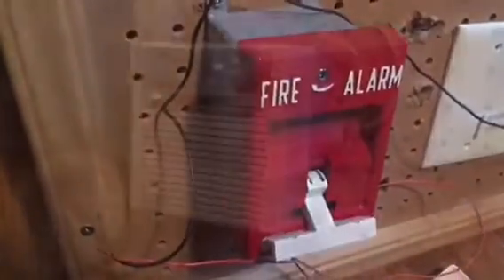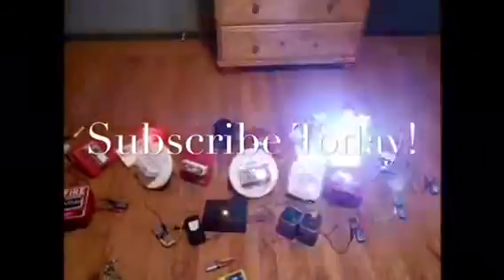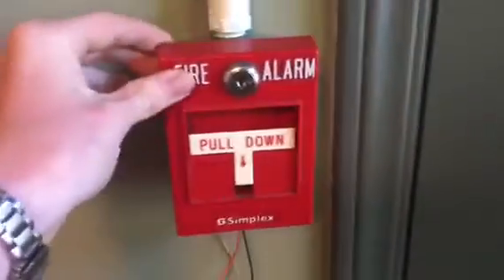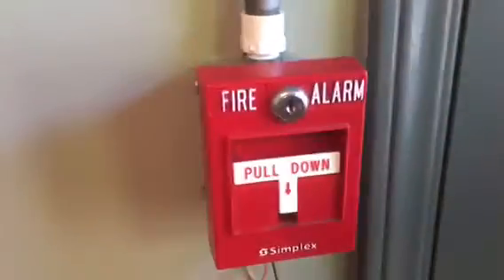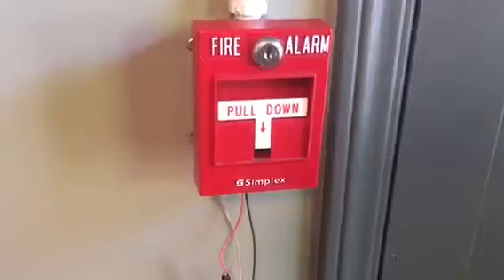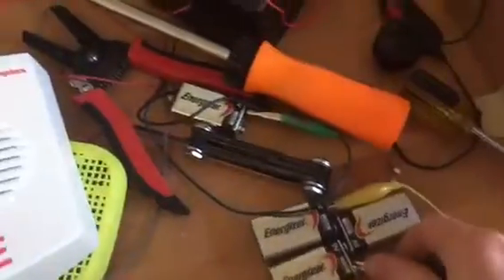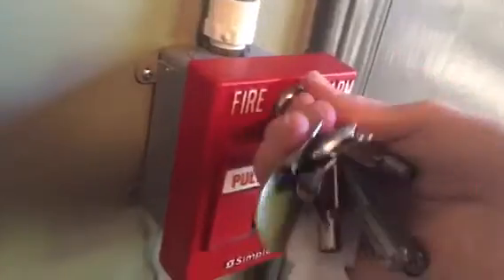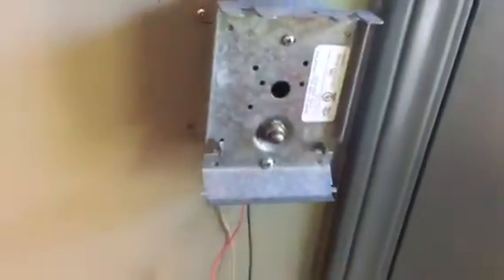More New Stuff!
I found these at the same place that I found my simplex horn and simplex chevron. These are great devices! I can't wait to use them in future videos!